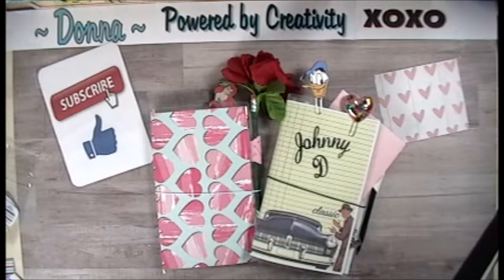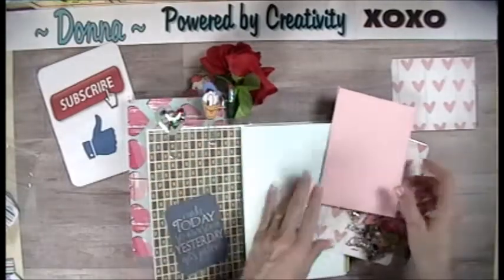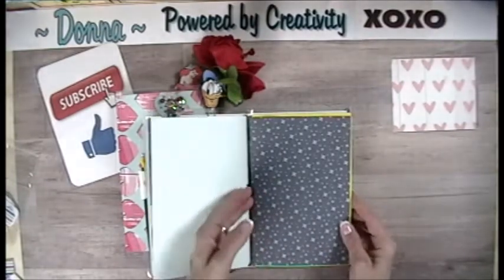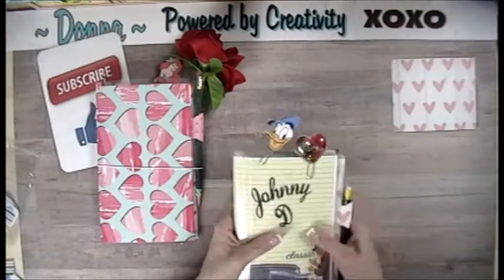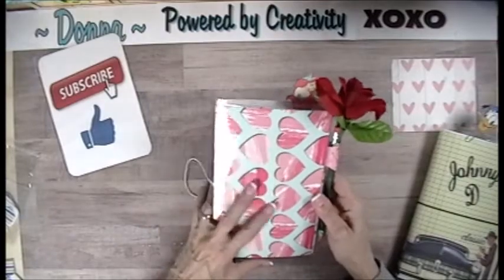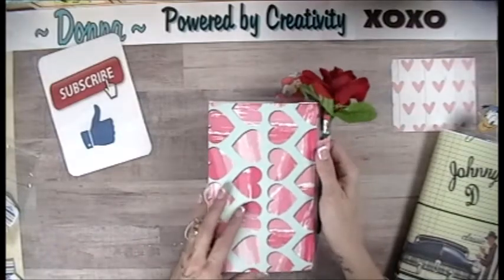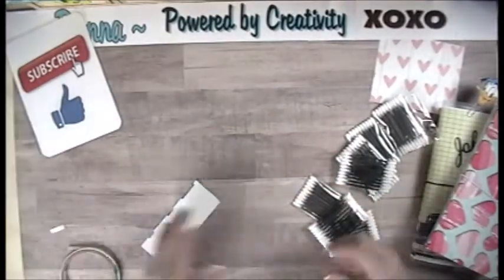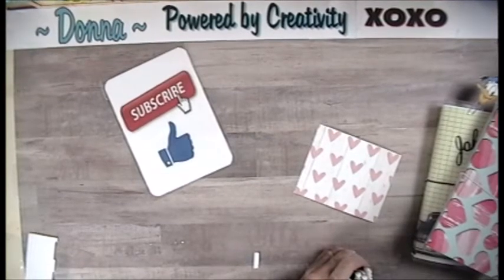Happy Valentines Day / Game Pad cover